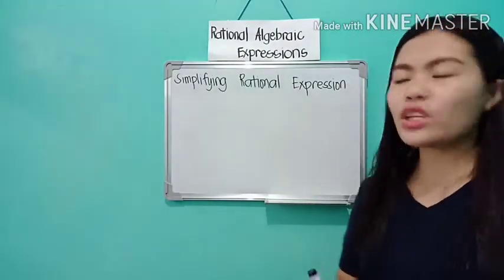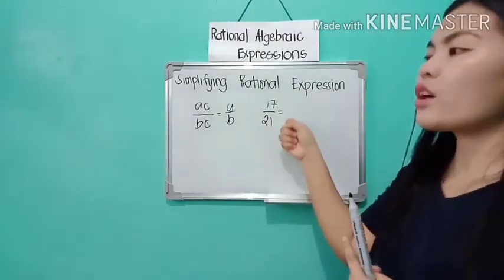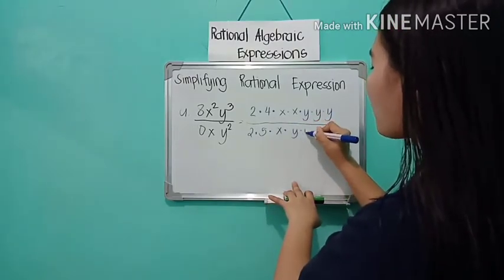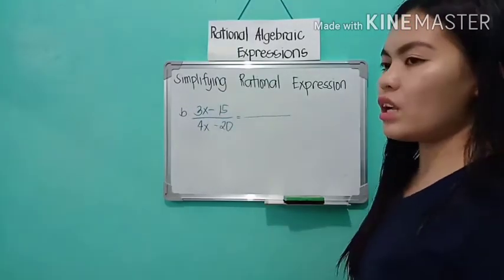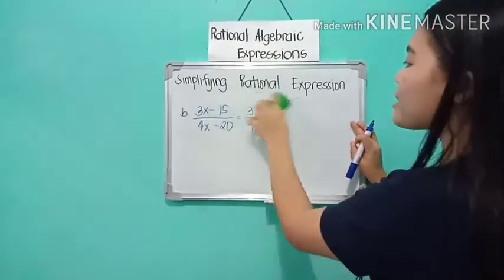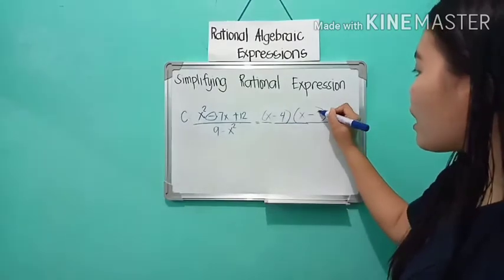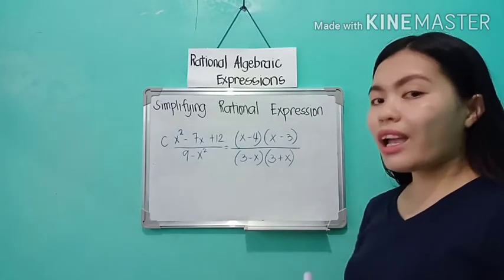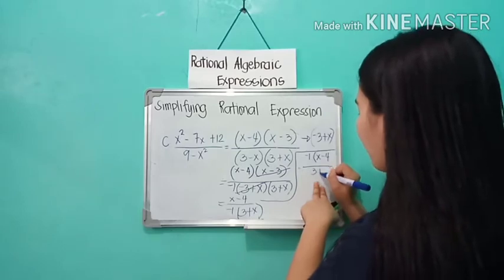Simplifying Rational Algebraic Expressions